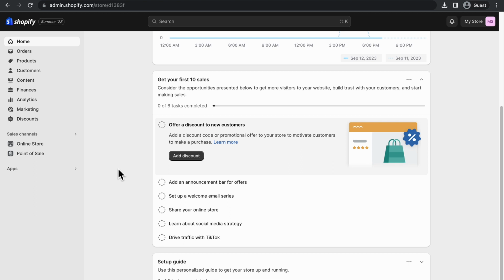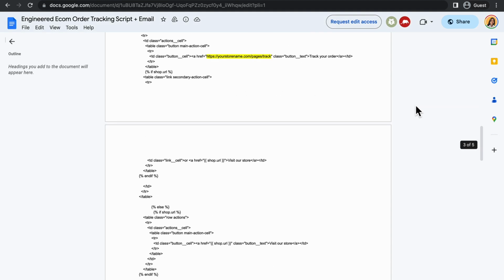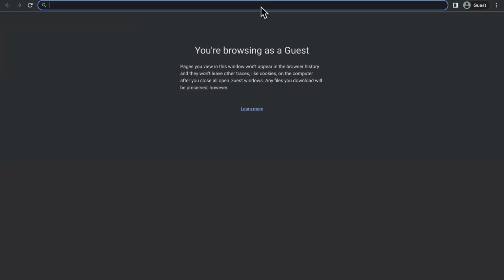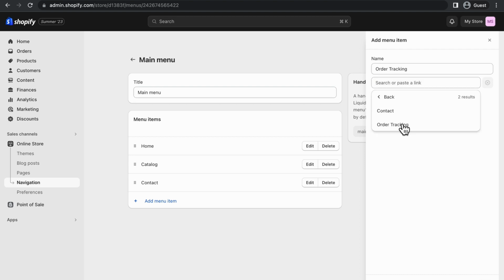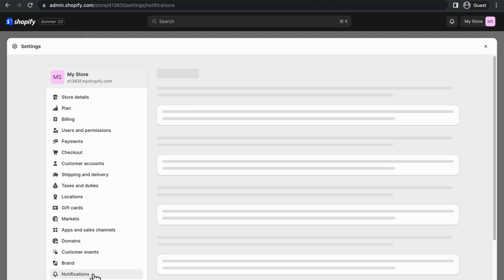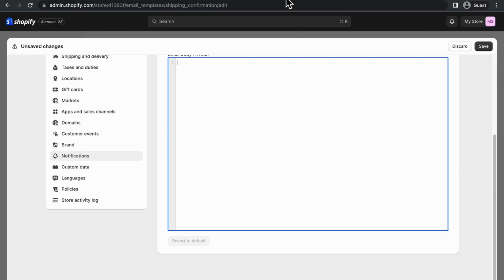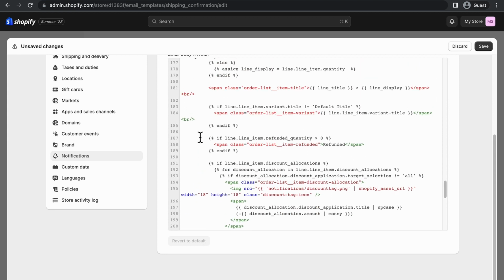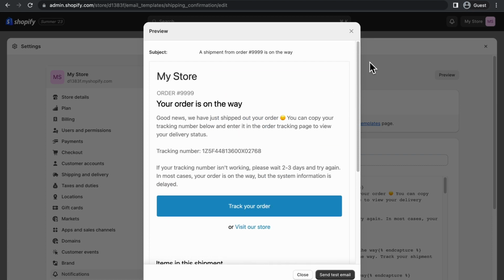How To Add Order Tracking Page On Shopify (2024) Tutorial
Adding an order tracking page to your Shopify store is essential to provide a seamless shopping experience for your customers. To do this, you need to navigate to the "Online Store" tab in your Shopify dashboard and select "Pages." Next, click on "Add page" and select "Page.details" from the dropdown menu.

You can then customize the page by adding your branding elements and tracking code. You can also enable the page to display order status updates by integrating with a third-party tracking app. Once completed, your customers can easily track their orders and stay informed of their delivery status, resulting in greater satisfaction and loyalty.